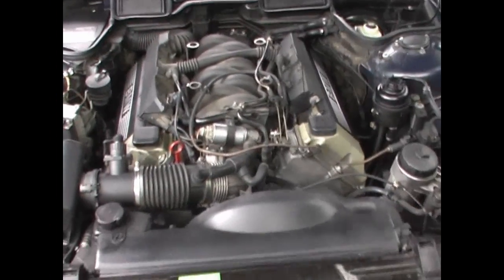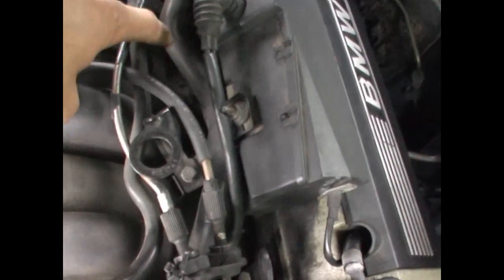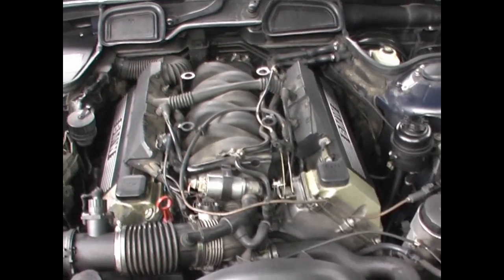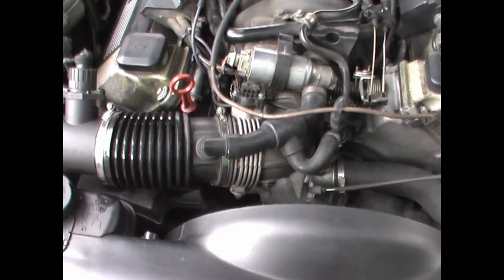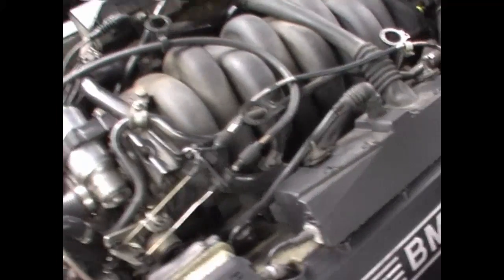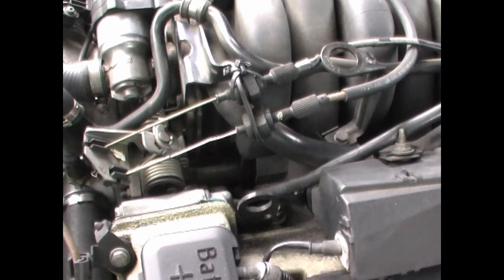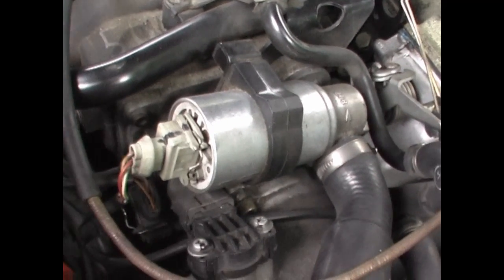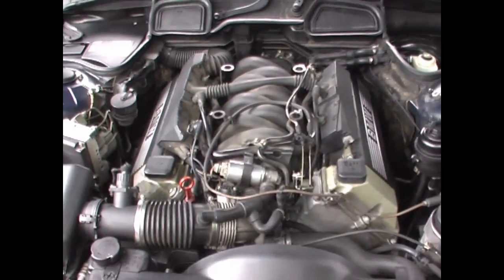BMW E38 M62 M6-TU 740i vacuum leak test how to find them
Rough idle, random misfire codes and lack of power